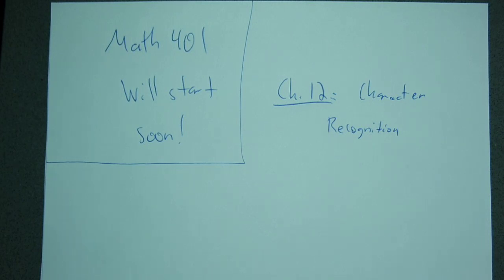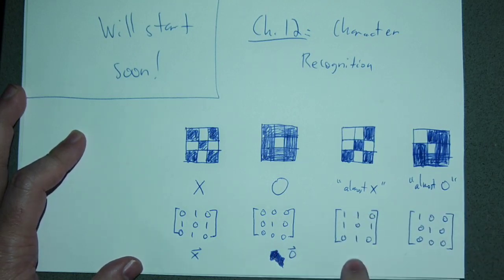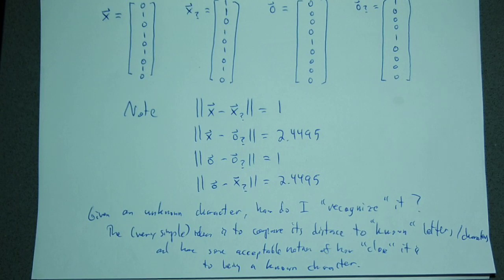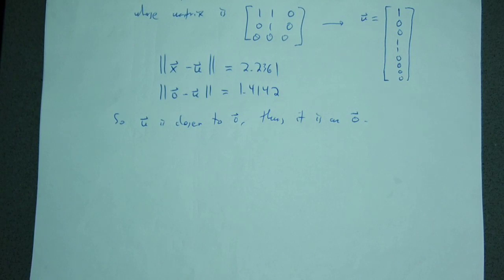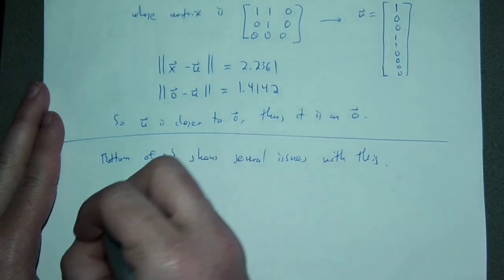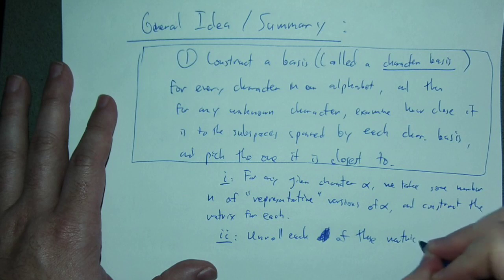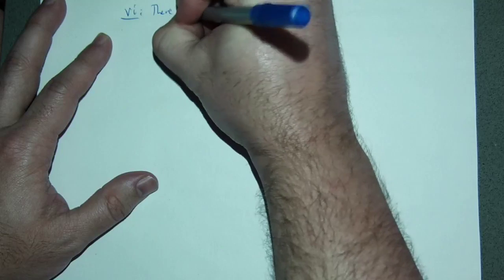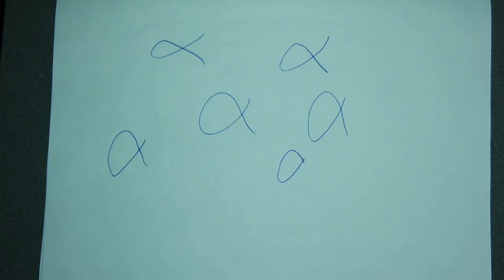Math 401 Online Lecture 6 - Character Recognition